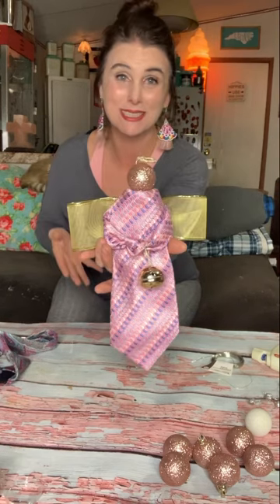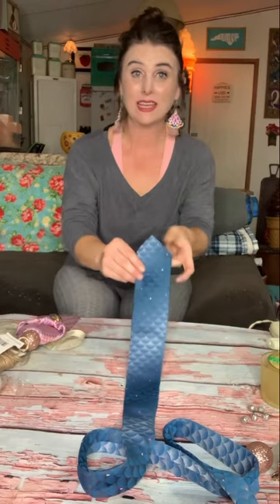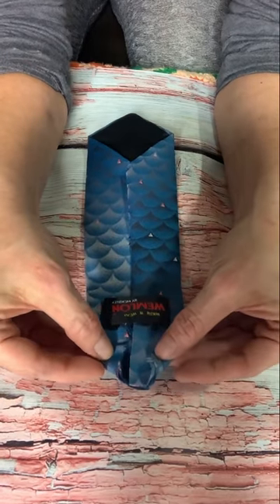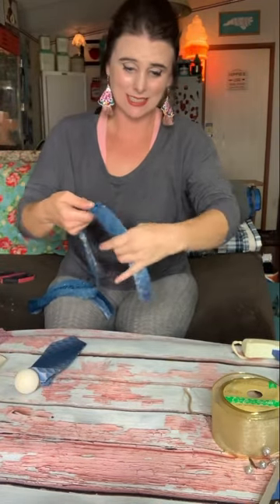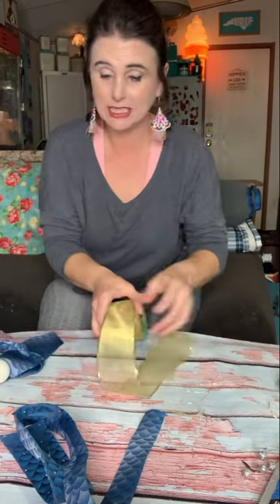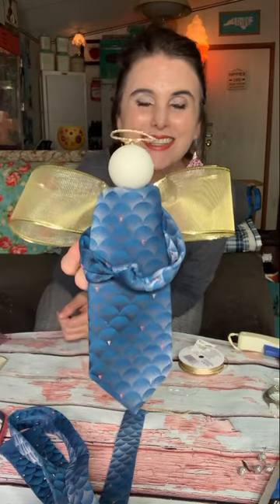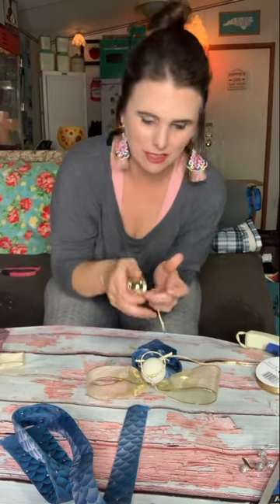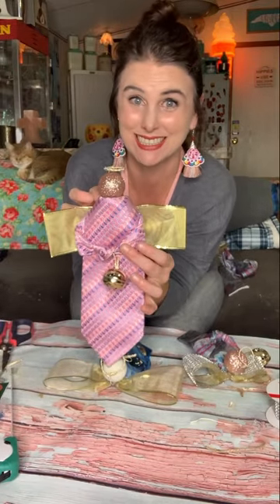Tie Angels - angels from recycled ties!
Here’s how I make angels out of old ties. I did this with my late husband’s ties on Facebook and it went viral. I went to the thrift store to get some more ties so I could show you how to make them!